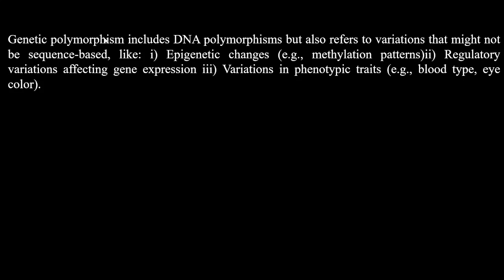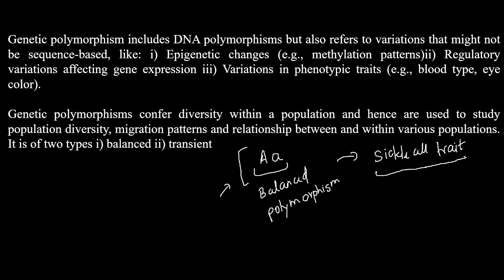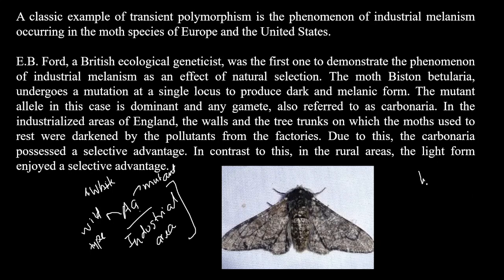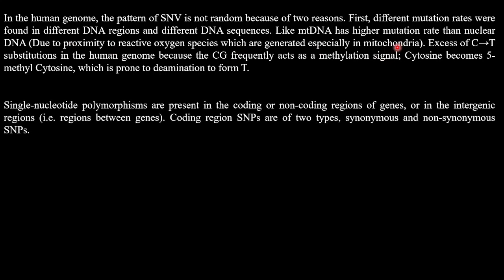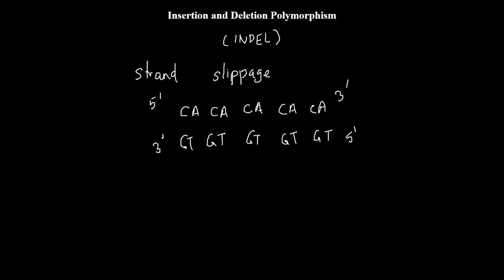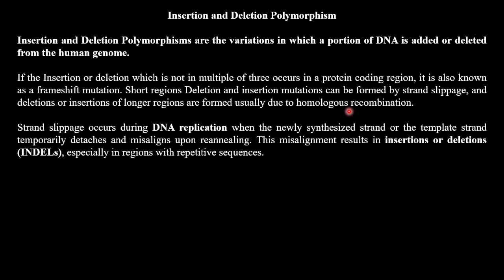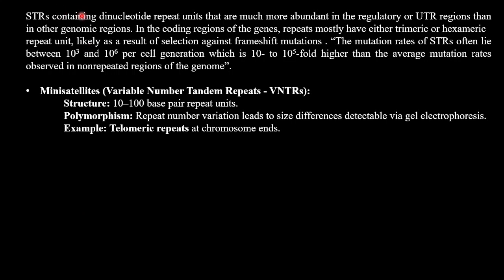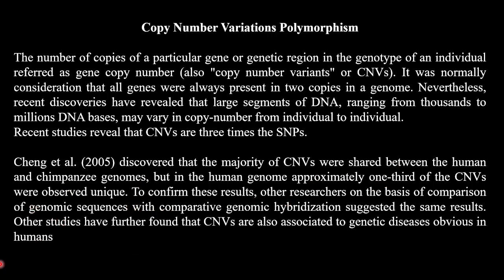DNA Polymorphisms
STR, VNTR, CNVs, Transient and balanced genetic polymorphisms